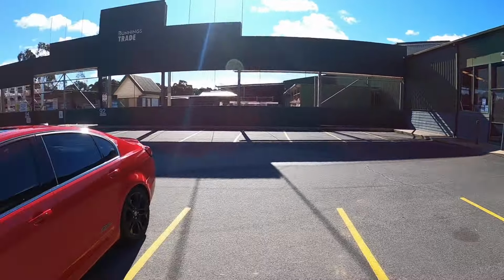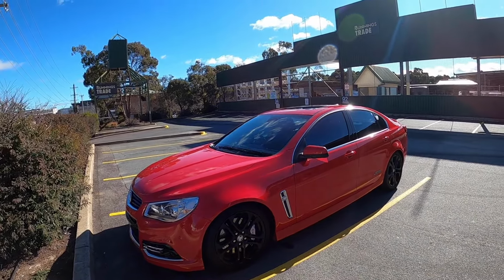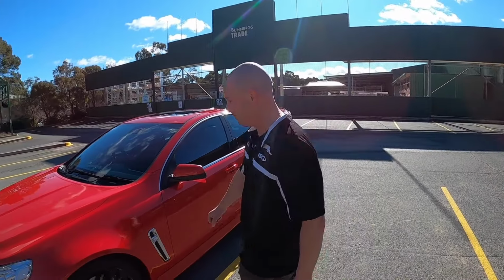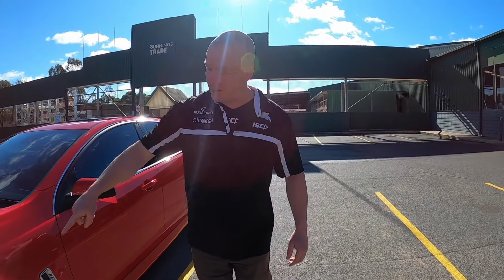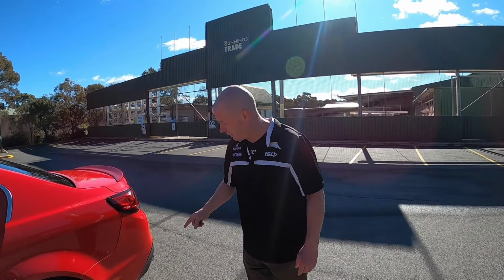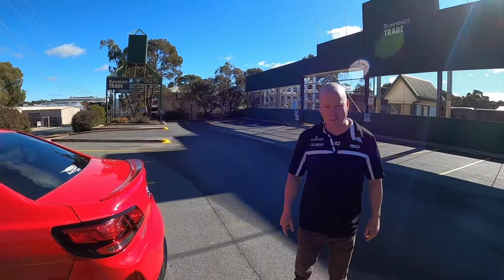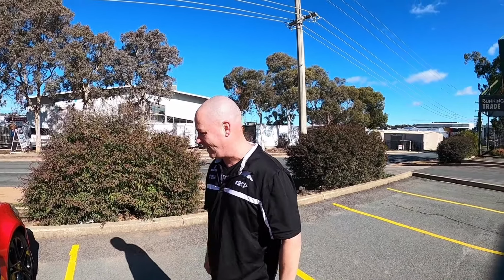1000hp VF SSV BLOWN 7 Litre | Testing MCA Coilovers & Street Driving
Join us for our best video ever!!!  We road test our new MCA coilover suspension (race reds) on our Holden Commodore VF SSV with a supercharged LS7.  Also known as a Chevy SS in the United States.  We chase down a Ford Focus and 180SX on the mountain and mange to chew down some dirty bird for lunch!!!